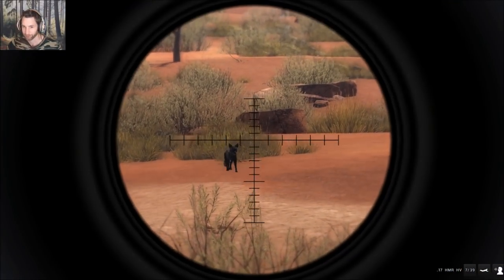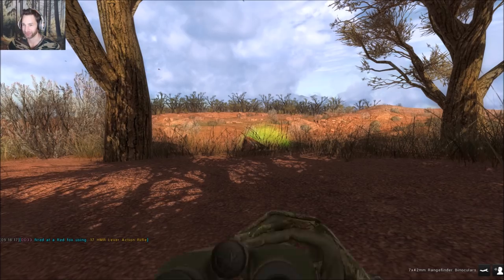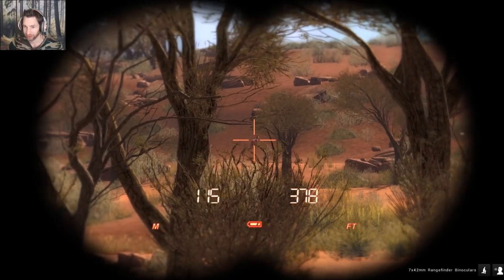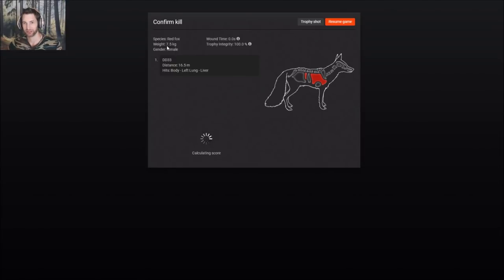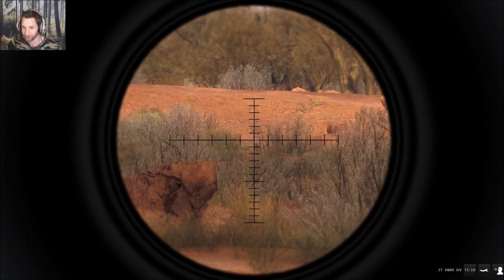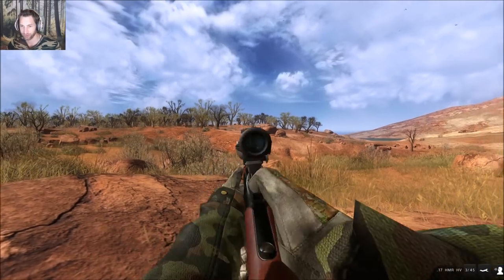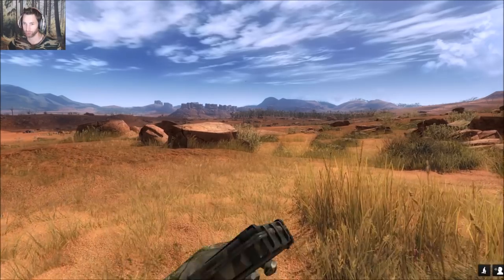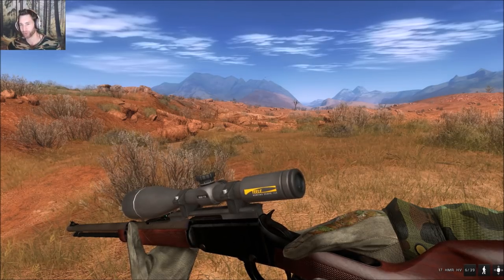Finding WALL HANGERS 32!! Mounter Rare Fox THEHUNTER 2018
Today we are Going after Some Trophy Red Fox! Our goal is to try to find a nice Trophy Fox that we can hang on the wall of our New TROPHY LODGE...! We're using the 17 HMR for any Fox we see that might be worth hanging in our New Trophy Lodge!

GRAPHICS CARD: NVIDIA GEFORCE 1060 GTX